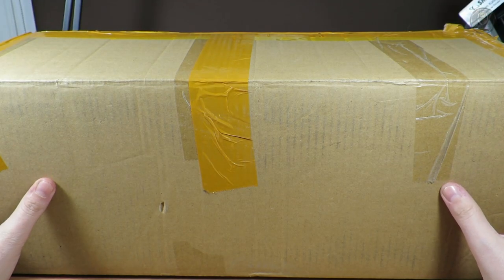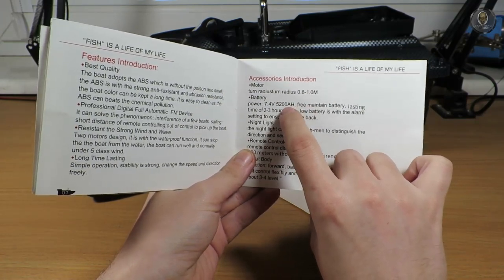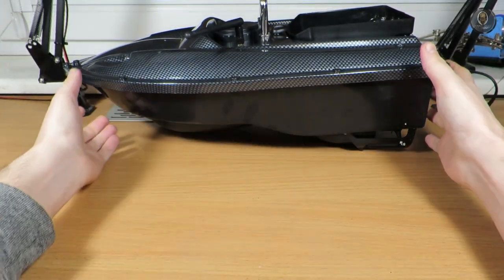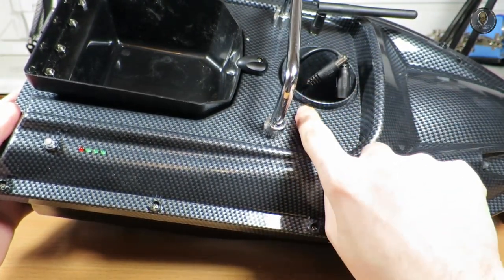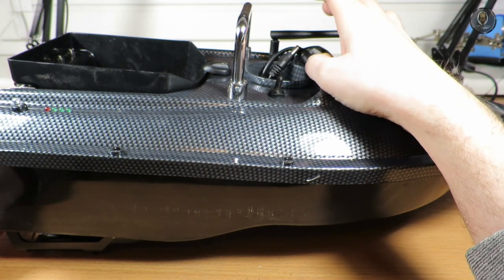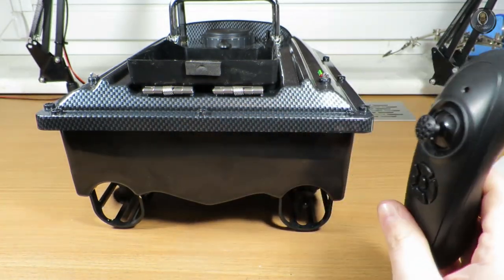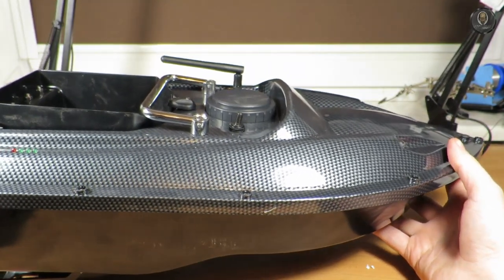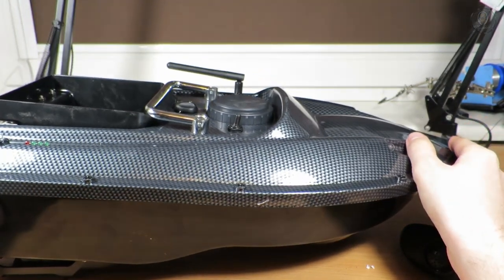Zanlure RC fishing boat - great boat for great money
My friend that is fishing for sport ask Me to make a review about lure spreading RC boat and here it is.
Boat is well made, there si big battery inside and You can put second one inside.
remote is easy to use and You can lock throttle for cruise mode and shoot bait when You want.
Spring mechanism is very strong and will not have any problem to shoot lure far away.
Boat have lights turning on by remote, handle that help in transport, detachable antena so you can replace it if needed.
This boat have gyroscope !! Gyro control motors so if wave try to turn boat gyro will automatically rotate boat is same speed and distance back !!.
Parts like motors from Flytec boat should fit as a replacement because they look the same also bag and battery should fit perfect.
Under boat there is a hole to mount something and I think that's for sonar but I could not find dedicated one.
For this money is a great boat and it's well made but I found only one problem and that is the battery cover (fall out easy) until You don't spread bait in storm that is not a problem :D also You add a little tape on edges and that will fix the problem.
Sadly winter don't allow Me to test it on water but I will leave this to My friend